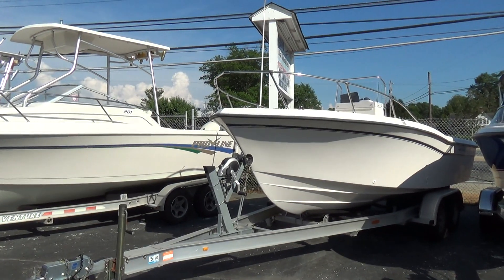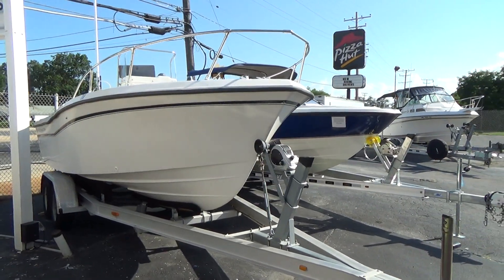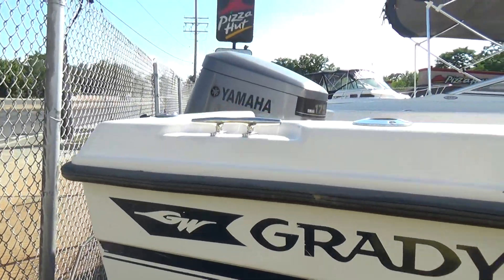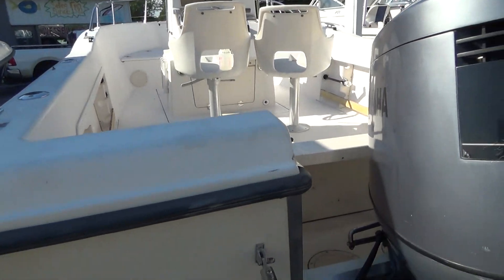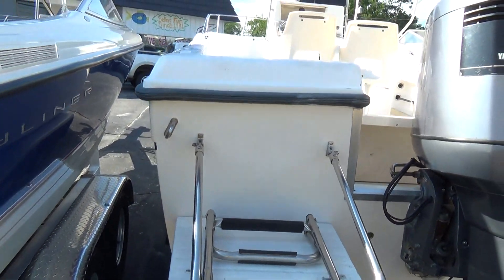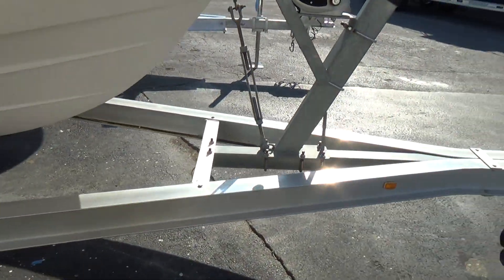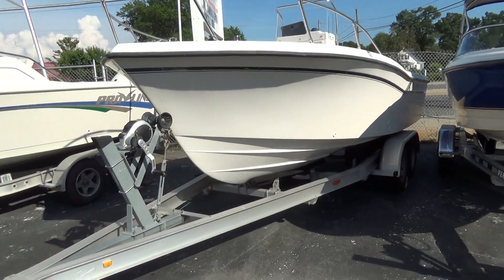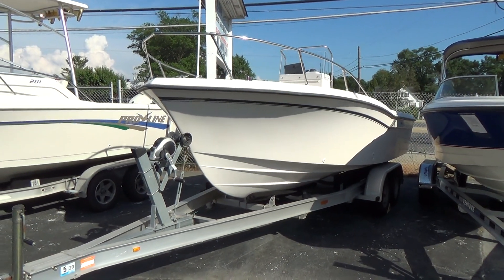1994 Grady White 209 Escape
This 1994 Grady White 209 Escape Center Console is powered by a Yamaha 175hp oil injected Saltwater Series 2 engine. This Grady is very clean and has never been bottom painted. Features include: dual batteries, live well, stainless prop, and swim ladder. The sale also includes a free 2007 dual axel ride on trailer.